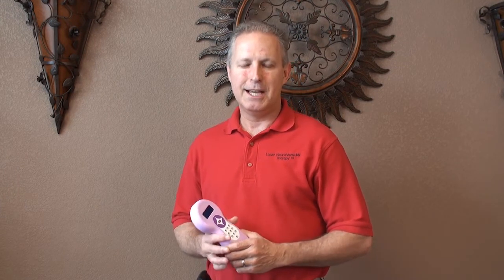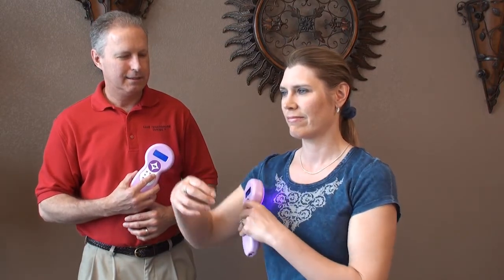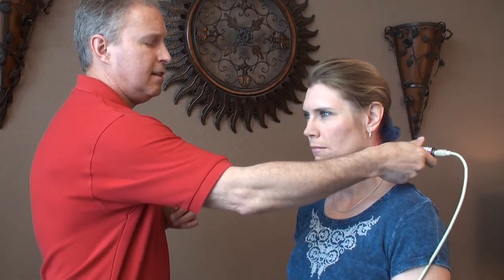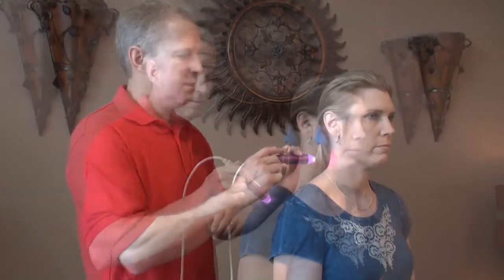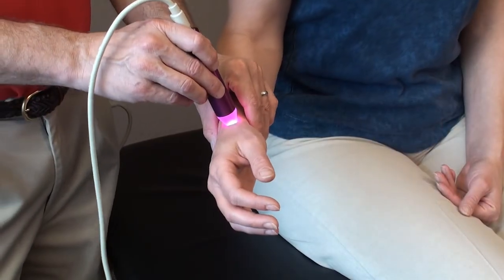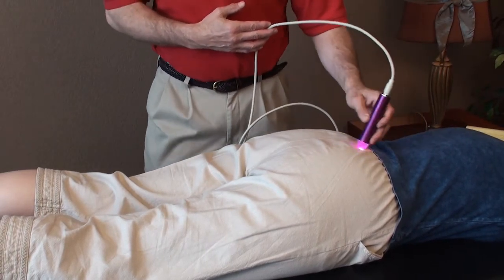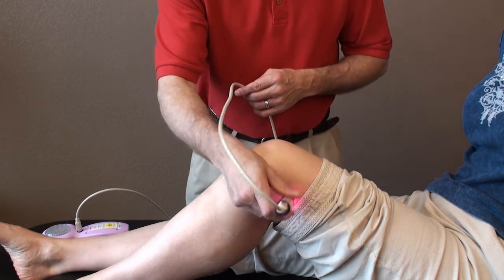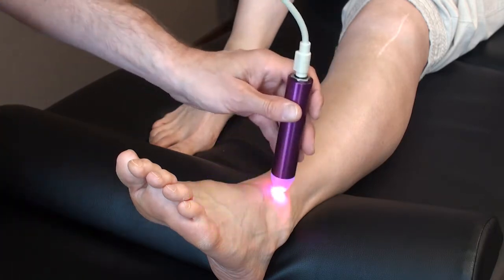Self Care Using Low Level Laser - Demonstration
Consult your physician if you have any health concerns regarding the use of low level laser devices.